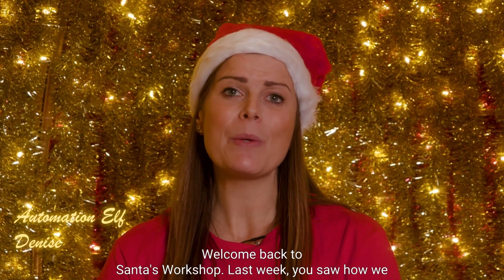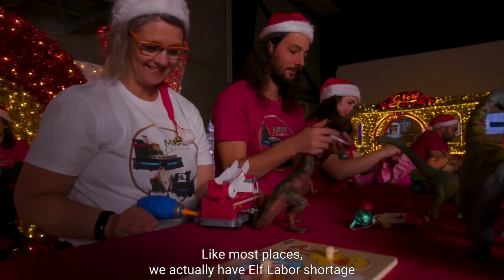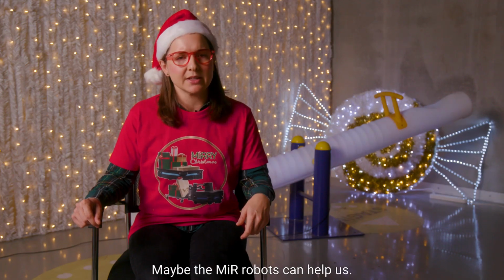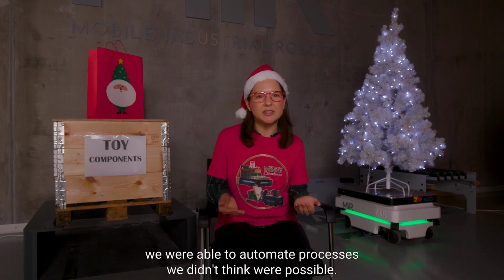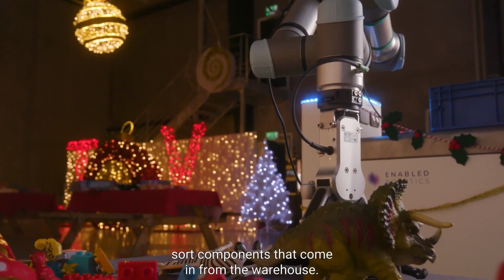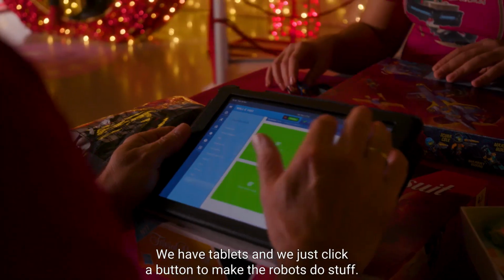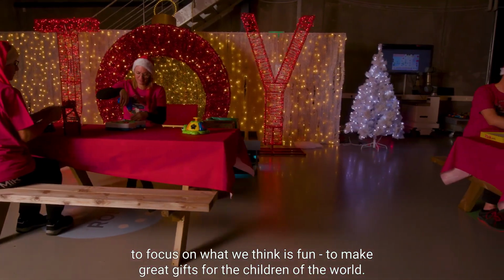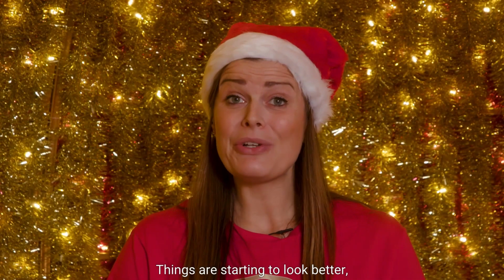The MiRRY Christmas Calendar Episode 2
The late arrival of toy components, elf labor shortage, and  customization of gifts, increase the need for productivity at Santa's workshop. But what to do?

See what the elves do to overcome the challenges and get one step closer to being ready for Christmas.